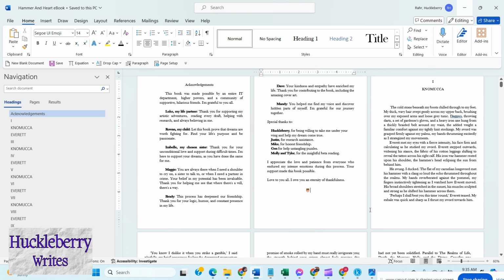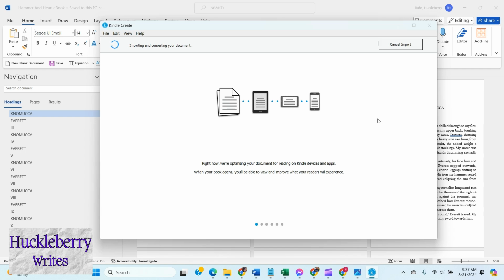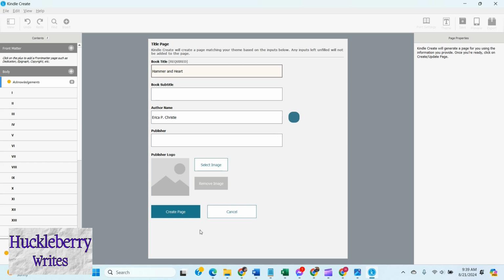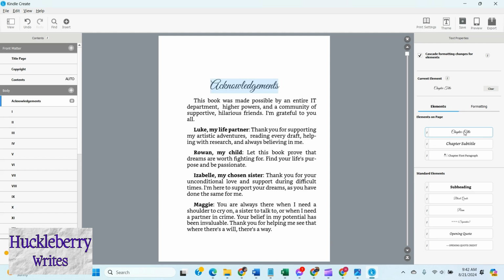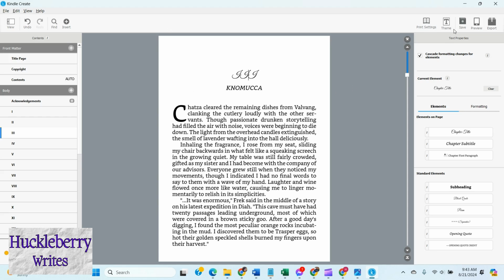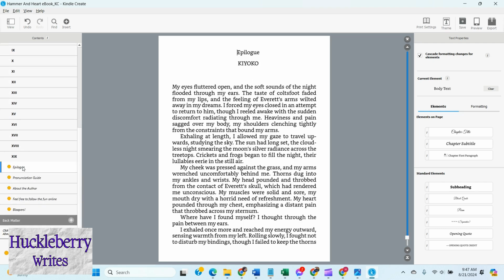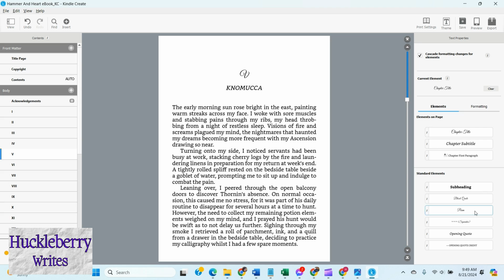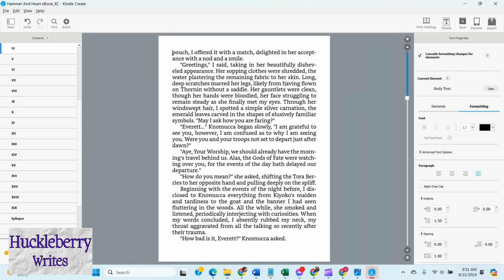Formatting - eBook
In this video I format an eBook using Kindle Create. I know there are other programs out there, but this is the program I used. I am on a PC and I believe, at this point in time, it's one of the easiest to use. If there are others, I'm more than willing to make more videos!